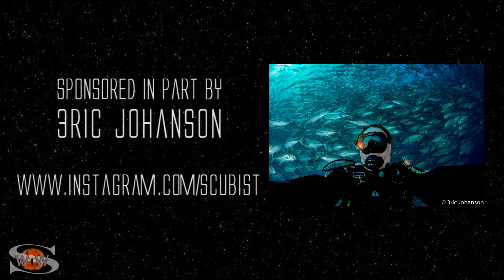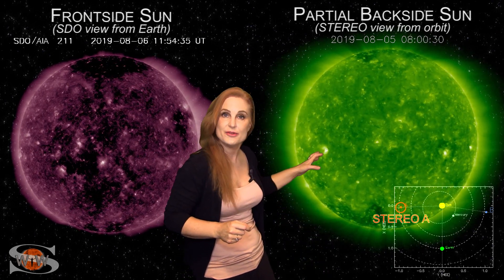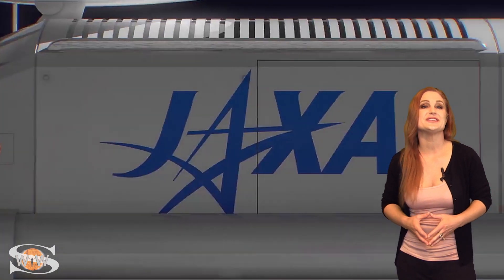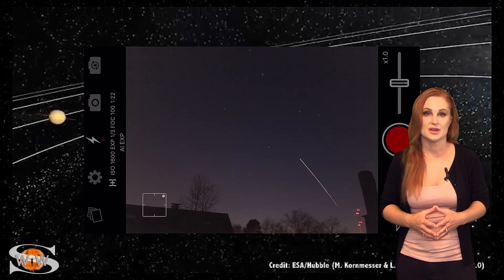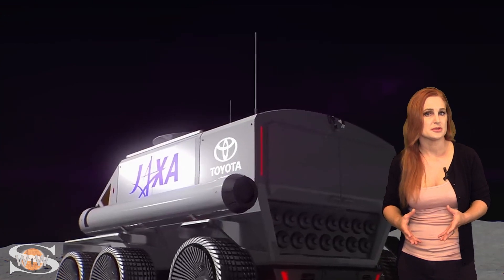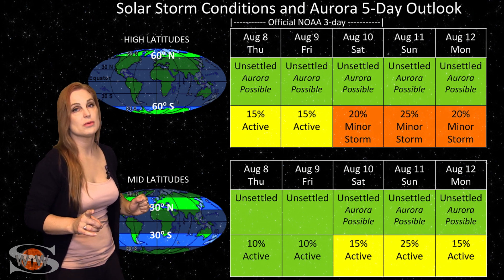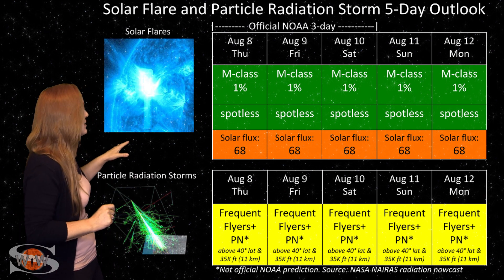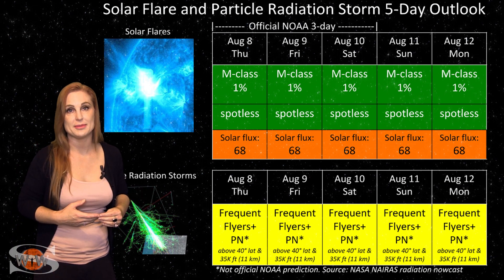Sunspots Blossom & Sailing the Solar Winds | Space Weather News 08.08.2019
This episode of Weather News is sponsored in part by 3ric Johanson

For early access to these forecasts and a more extensive video on the lunar rover see:

This week we are coming down from a solar storm that brought us up to storm levels and brought aurora to many parts of the western hemisphere. (I will show aurora field reporter photographs in my upcoming solar storm forecast). The big storm may be over, but we will get another chance for some fast solar wind later this week, when a smaller coronal hole rotates into the Earth-strike zone. This will likely give us some more aurora at high latitudes. Amateur radio and emergency responders are still dealing with low solar flux, but we are seeing some new bright regions on the Sun, some of which have magnetic polarities that are indicating an influence from the upcoming Solar Cycle 25! Learn more about these sunspots, when we can expect aurora again, and discover how space weather will affect the new manned space race to the moon.